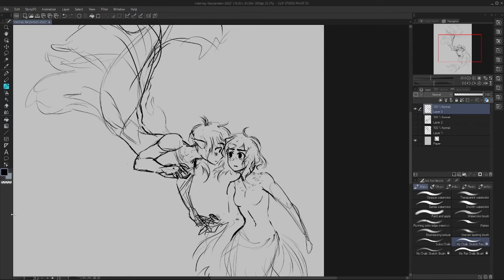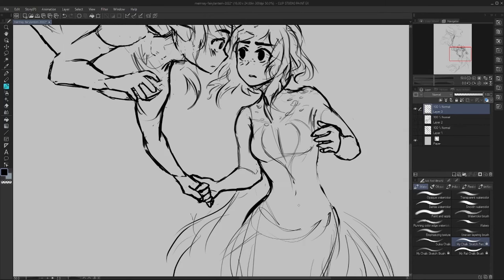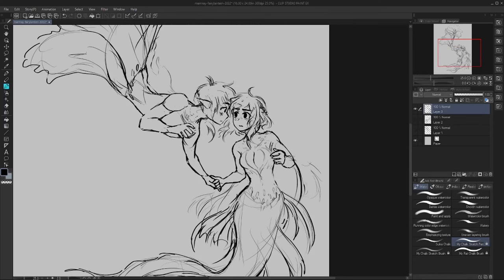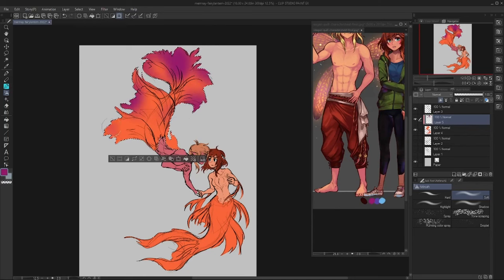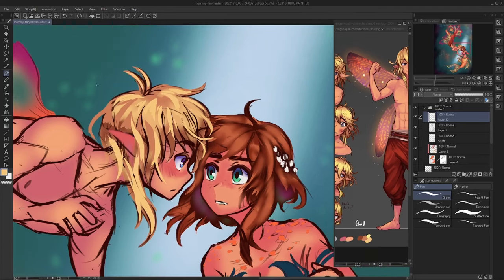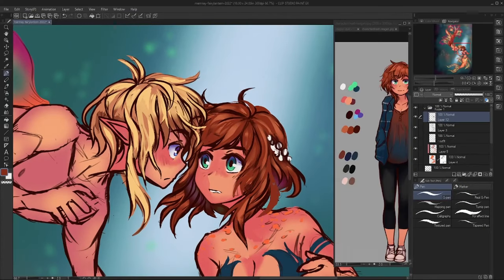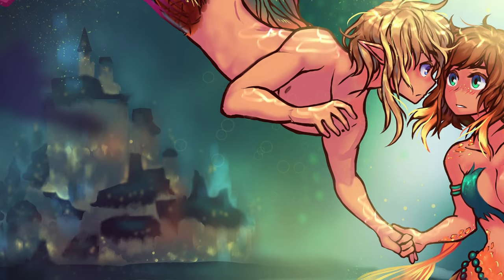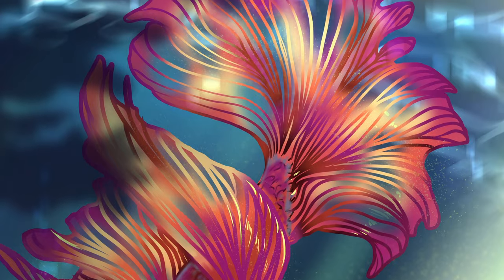8 Ways To Gain Readers For Your Webtoon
If you clicked on this video, chances are you want your comic to gain a nice healthy reader base, and you don't have the time or the followers on social media to promote your comic.

Good news is that you don't necessarily need social media to gain readers on webtoon canvas and I'm going to tell you how.

Fairy Lantern is now on NamiComi!! Please check it out!

Chapters
00:00  Intro
01:00  Clear Title
01:51  Smart Genre Choice
03:31  Clear Summary
06:55  Thumbnail
12:23  Impactful First Episode(s)
14:54  Encourage Comments
16:36  Fun Author's Note
18:01  Replying To Your Comments
19:30  Bonus Round Tips
21:39  Thoughts On My MerMay Painting